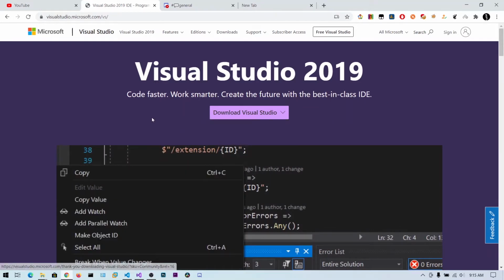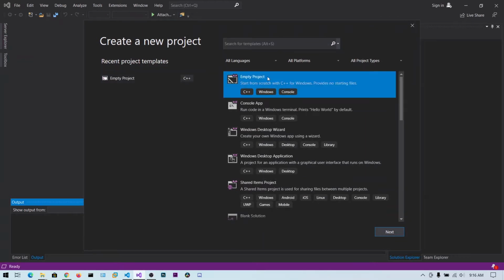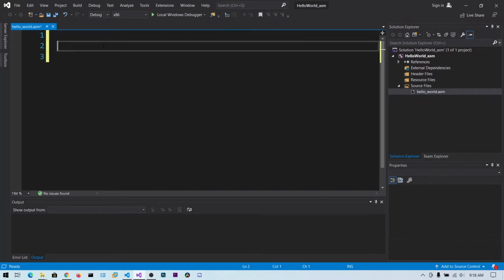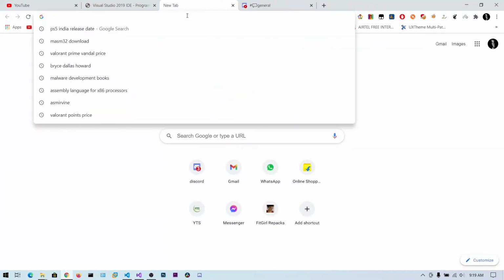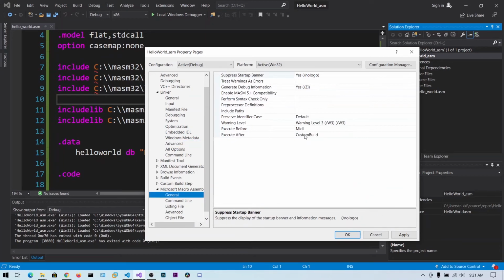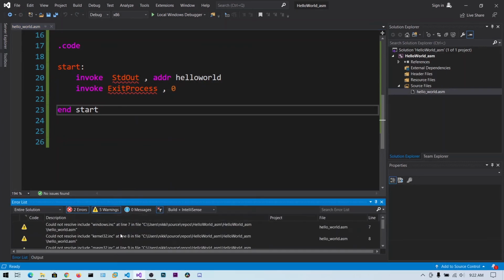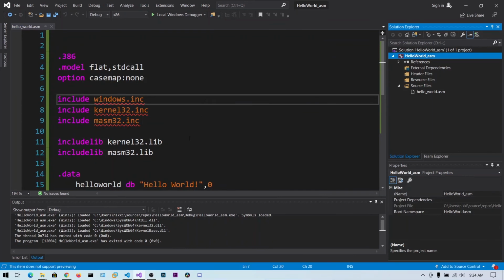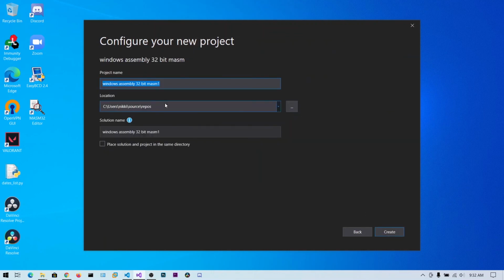Masm32 Tutorial - 02 Visual Studio Setup and Irvine Libraries